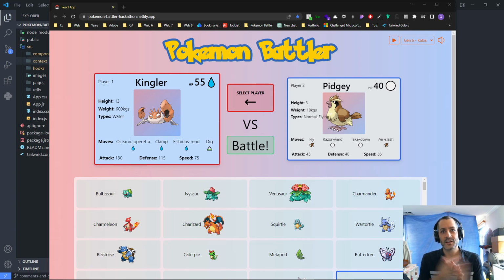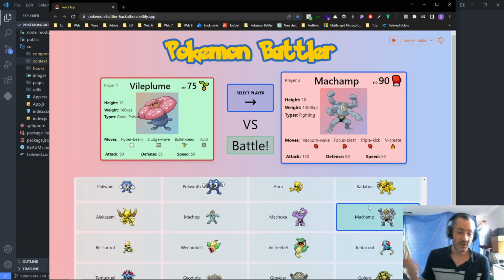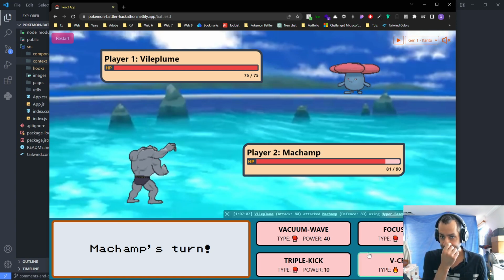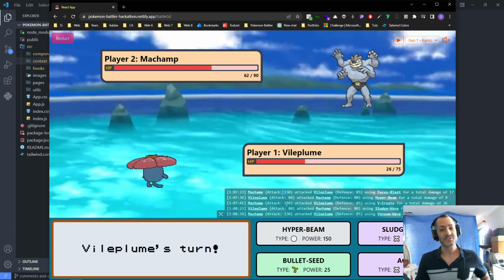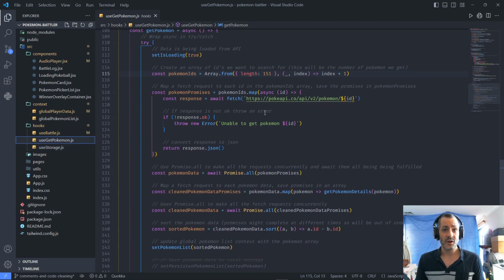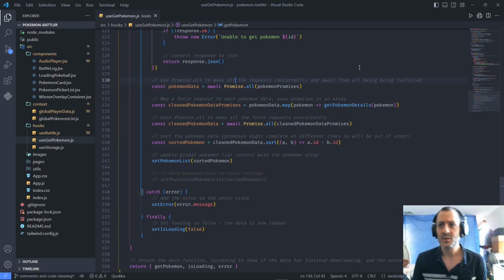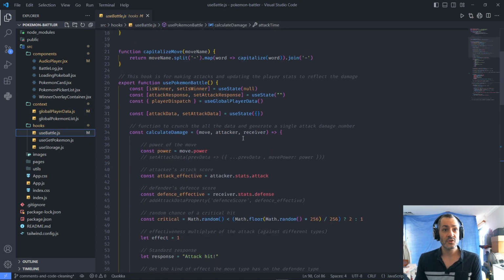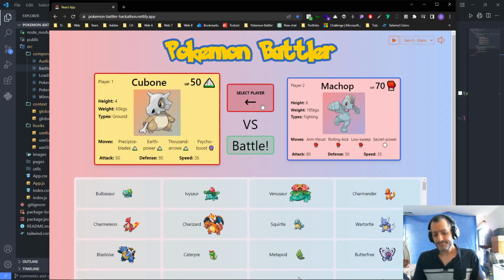Pokemon Battler Hackathon